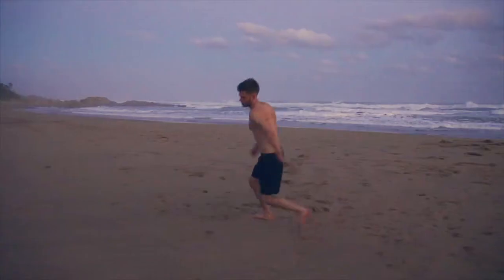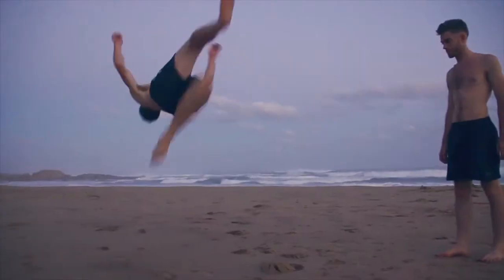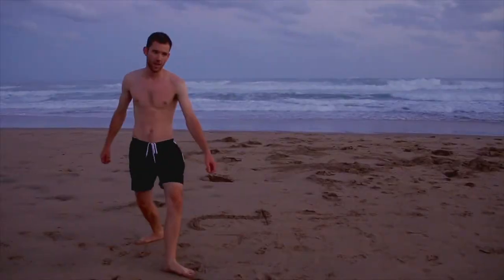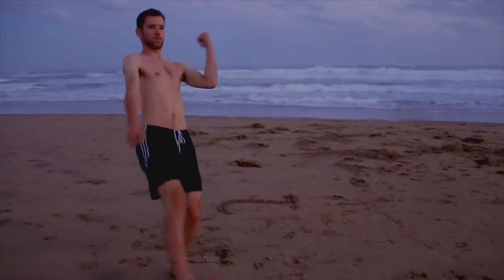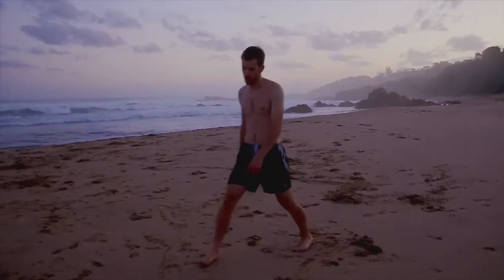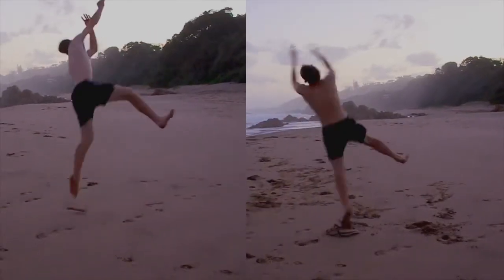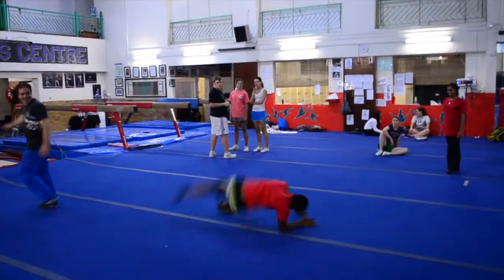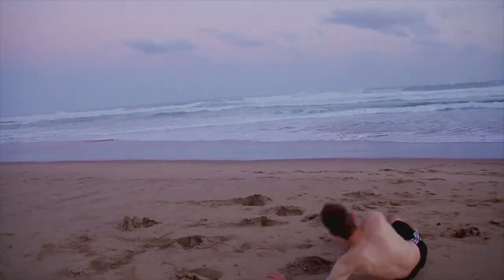How To CORKSCREW / CORK 360! || Parkour Tutorial!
I absolutely love this move! I remember this being what I imagined would be the last parkour/free running/tricking move I'd ever want to learn - - - so I've moved on from that, but still definitely one of my favourites!

I wish you luck in learning this move! Have fun with it!!

-BVG

●●●●●KEY PUP TOO DAY-T●●●●●

♫ ♫ ♫ ♫ ♫ MUSIC ♫ ♫ ♫ ♫ ♫

♫ ♫ ♫ ♫ ♫ MUSIC ♫ ♫ ♫ ♫ ♫